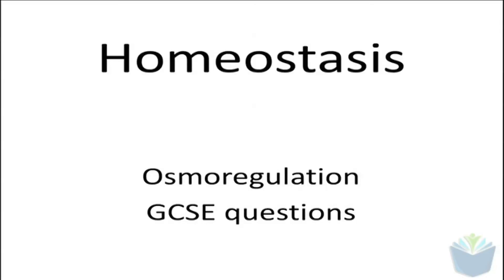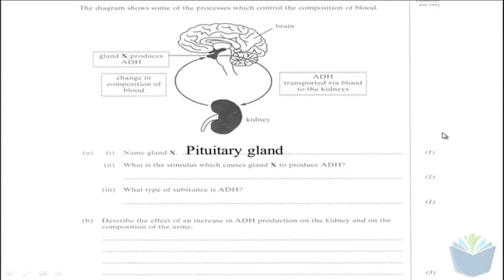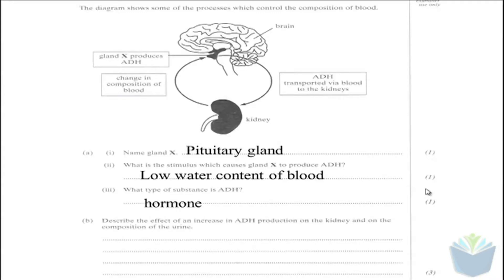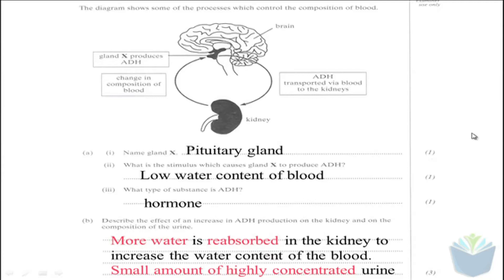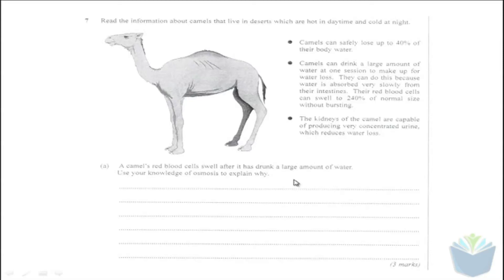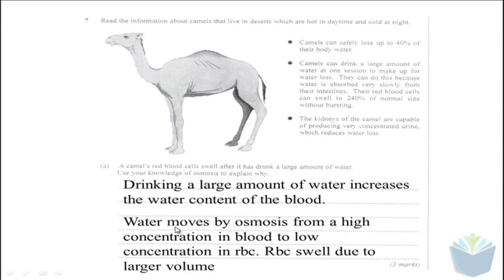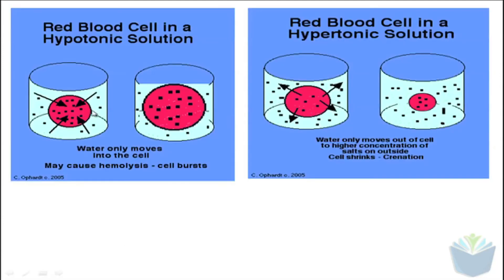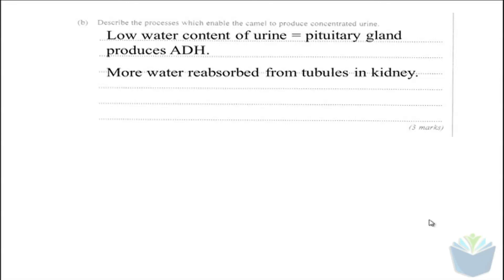Homeostasis [7] Foundation questions (High band Biology).mp4